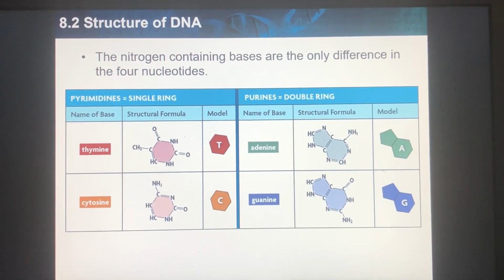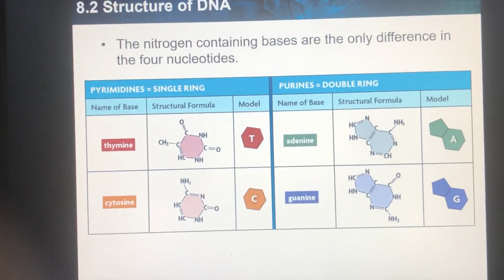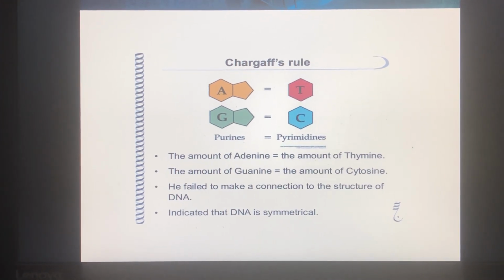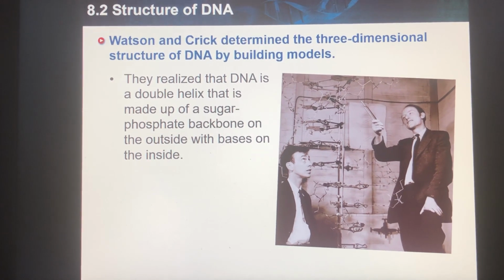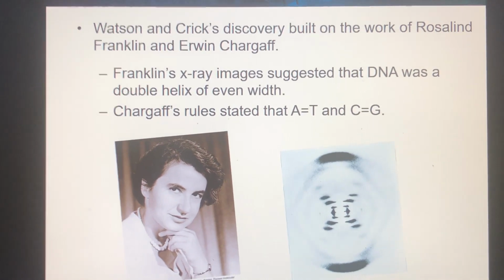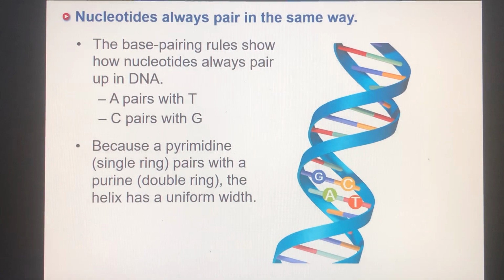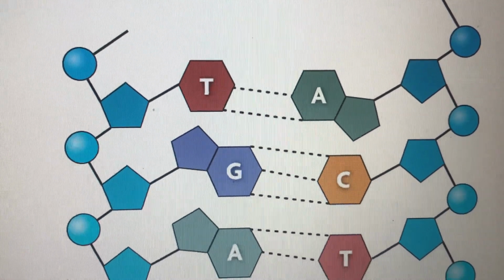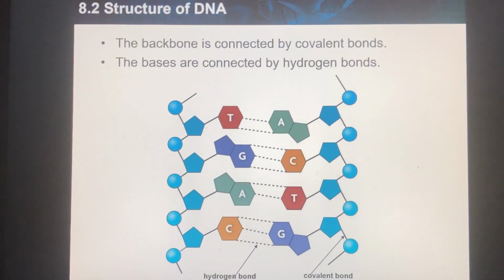8.2 “Structure of DNA”(Part2)